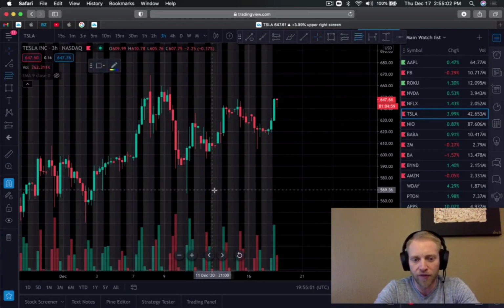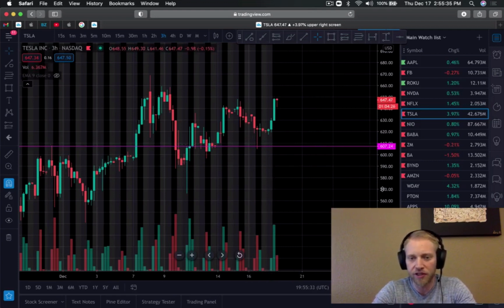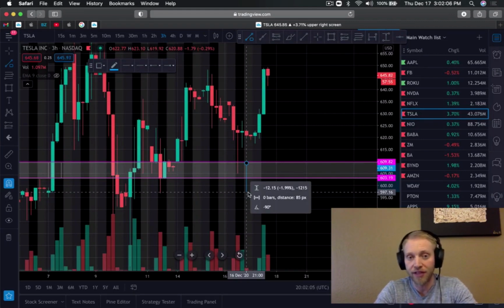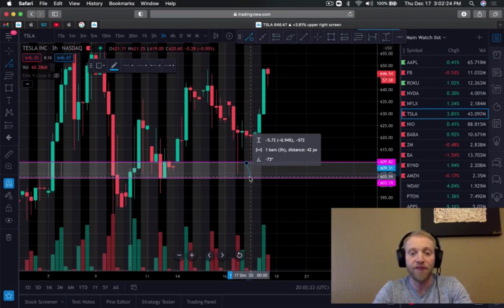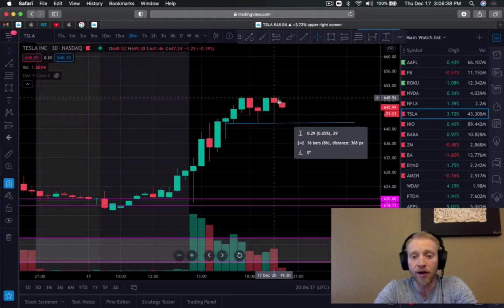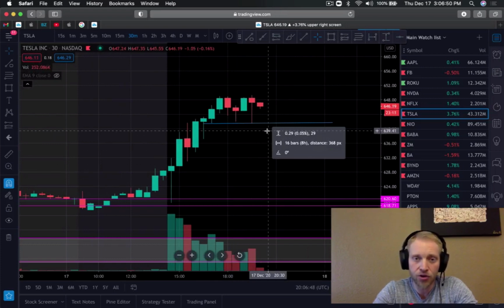How to manage your Stock Trade (Stop Losing)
How to manage your Stock Trade | Stop Losses| Profit Targets and how to manage | Are you a beginner in stock trading or are you wanting to further your education | Interested in stock trading | Stock market for beginners, intermediate, and pro's | Are you a beginner at stock trading? | Not sure where to start? | Want to learn how to day trade? | Not sure what you're looking for in the market? | Interested in day trading? | Are you new to stocks? |

Goodbrothers Trading Academy welcomes you!

Need further education...We are NOW LIVE! | Check out our - Virtual Trading Chat Room Learn how to trade in the stock market, from anywhere in the world |  Do you know where to BUY/SELL stock? | This will help new traders in the market. Let's start trading the RIGHT way.

Join Our Private Discord Chat Room and Recieve the GOING LIVE LINK EVERY MORNING

Are you NEW to stock trading? We have a Beginners Trading Course Called Trading In A Nutshell. Check it out *

Feel free to private message me, I would love to answer your questions or just talk STOCKS!